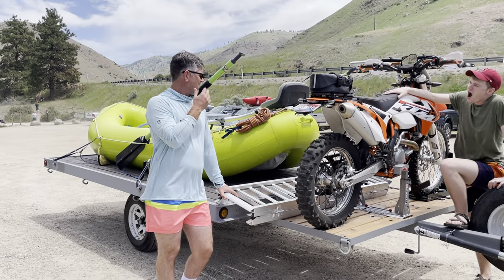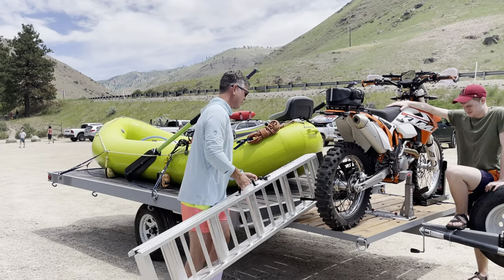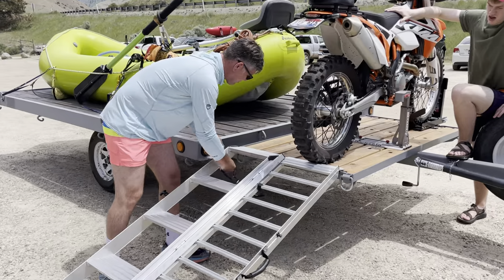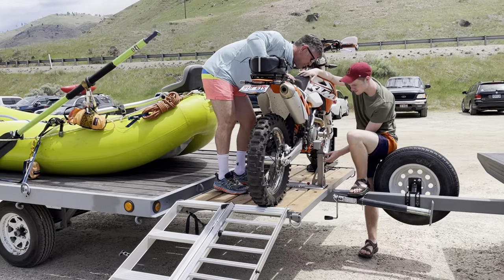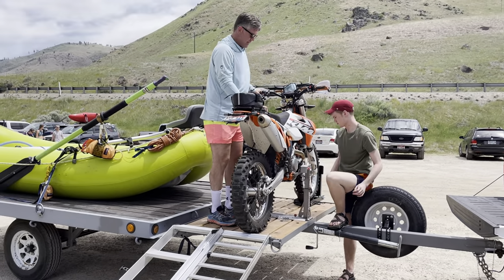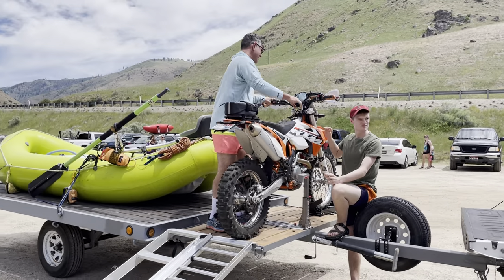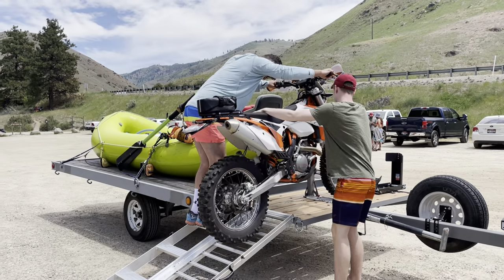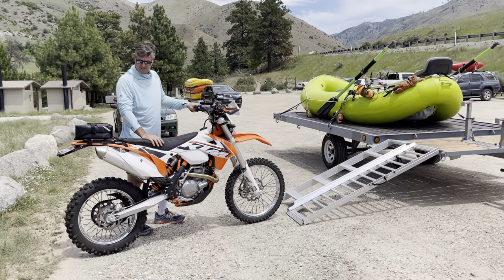Motorcycle trailer for rafting and running a shuttles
Here is my trailer that I modified to carry my motorcycle.  I use the bike to run the shuttle after we are done rafting.